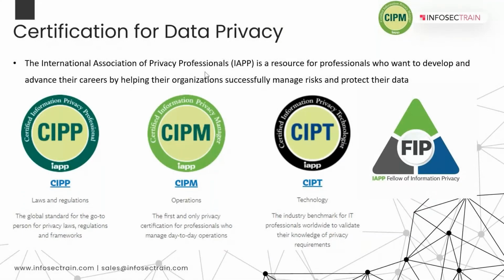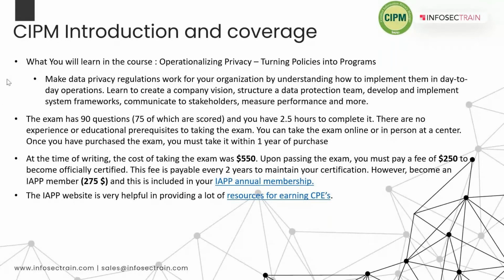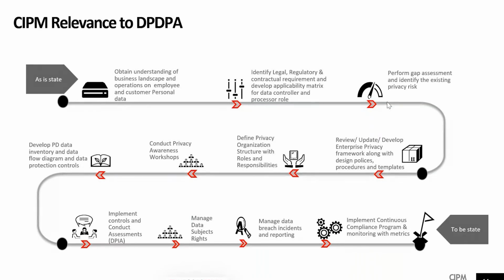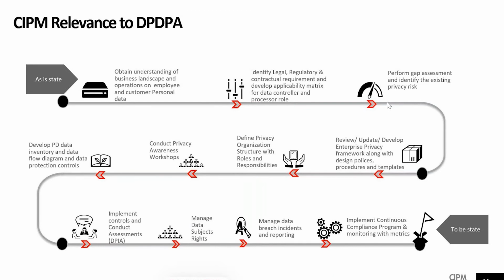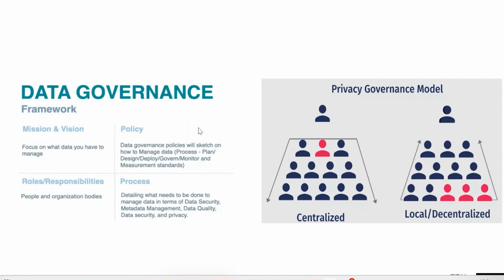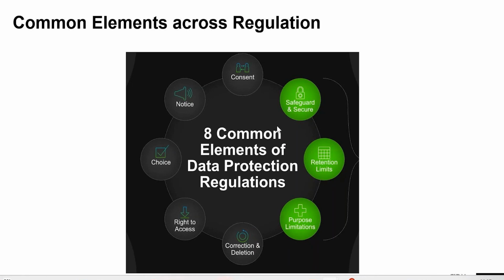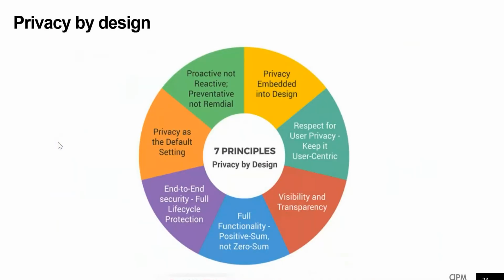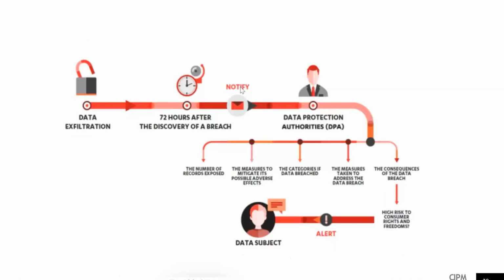CIPM Experts Reveal The SECRET to Clearing in 30 Days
🔒 Join Us for an Exclusive  Session on "How to Clear CIPM in 30 Days" hosted by InfosecTrain! 🔒

🚀 Elevate your career in Privacy Management with our comprehensive session series designed to guide you through the process of clearing the Certified Information Privacy Manager (CIPM) certification in just 30 days! 🚀

00:00 Introduction
01:26 Agenda
02:18 Certification For Data Privacy
05:28 Why CIPM?
07:08 CIPM Introduction and Coverage
10:02 Why InfosecTrain
13:26 CIPM Relevance to DPDPA
22:38 Privacy Operational Lifecycle and Data Privacy Lifecycle
24:38 Data Governanace
27:46 Data Privacy Framework
28:28 Global Privacy Laws
29:26 Common Elements Across Regulation
31:56 ROPA
34:32 DPIA
35:52 Privacy Policy
37:02 Privacy by Design
38:00 International Data Transfer
39:28 Transfer Impact Assessment
40:18 Data Privacy Design Strategy
40:58 Metric Analysis
42:56 End

➡️ Agenda for the Session:
👉 CIPM Agenda
👉 A Review of Important Topics in CIPM
👉 CIPM Relevance to the Indian DPDP Act
👉 Exam Prep Discussion
👉 Data Privacy Interview Questions
👉 A Plan for Preparing and Clearing CIPM Within 30 days

•  Privacy Professionals
•  Data Protection Officers
•  Compliance Officers
•  Legal Professionals
•  Anyone aspiring to clear the CIPM certification

🚨 Don't miss this opportunity to fast-track your CIPM certification journey! Join us for a transformative learning experience that will set you on the path to success.

📌 About Certified Information Privacy Manager (CIPM) Certification Training:

Certified Information Privacy Manager (CIPM) certification is developed by The International Association of Privacy Professionals (IAPP).  It uses a privacy program operational lifecycle, to demonstrate your comprehension and ability to use privacy and data protection practices in the construction, evaluation, and improvement of a privacy program. The CIPM program was created in response to the tremendous need for a collection and compilation of best practices for managing privacy operations. The CIPM certification training from InfosecTrain will provide you with the proper understanding of designing, building, and operating Data Privacy Management Programs.

🔒 Secure your spot today and embark on the journey to becoming a Certified Information Privacy Manager! CIPM PrivacyManagement InfoSecTrain 🌐🔐